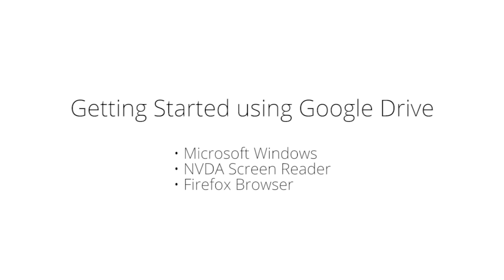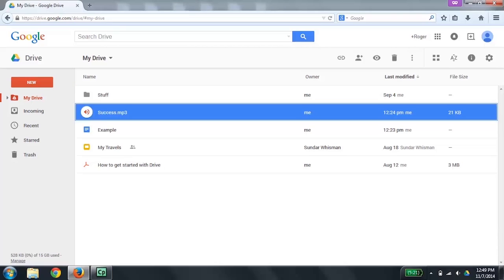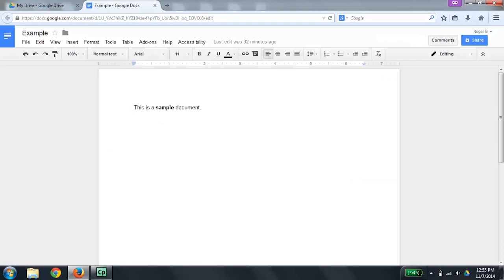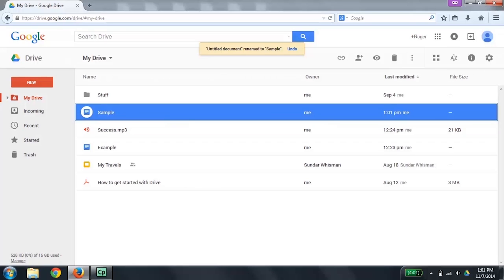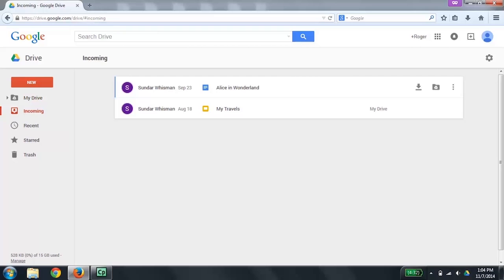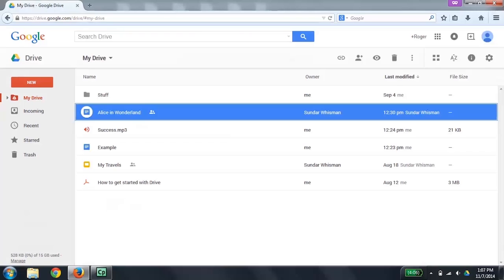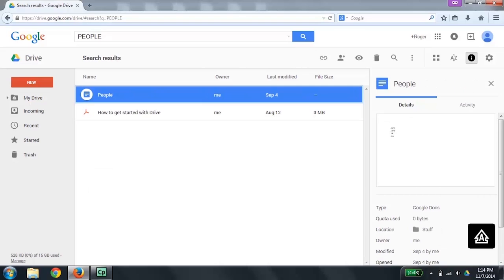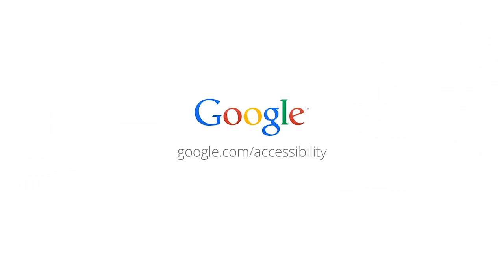Getting started with Google Drive using a screen reader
This video will introduce and describe common keyboard shortcuts and the synthesized speech feedback that will result from using them. This demonstration is done using the NVDA Screen Reader on Windows.